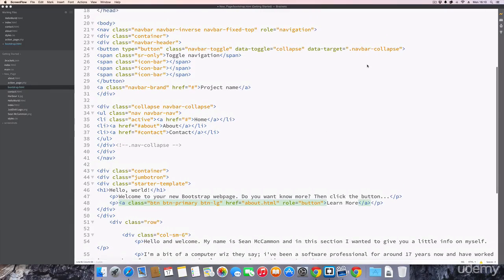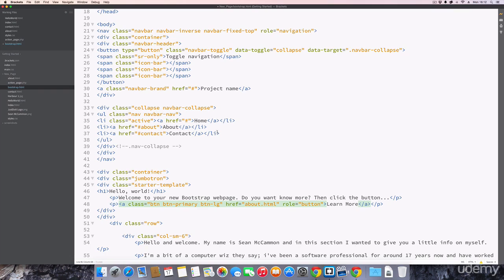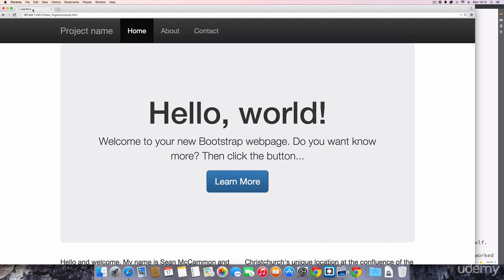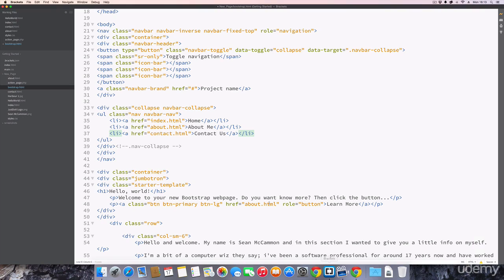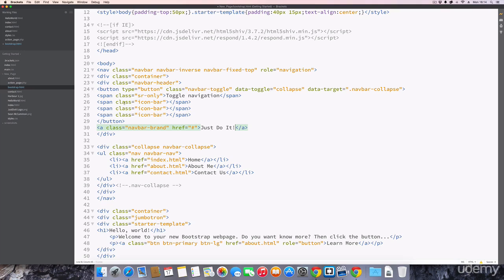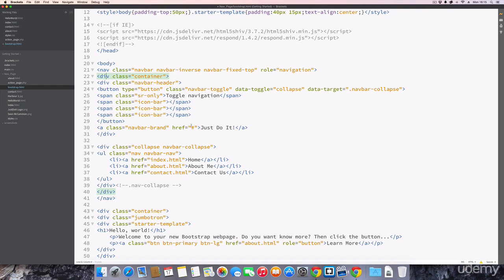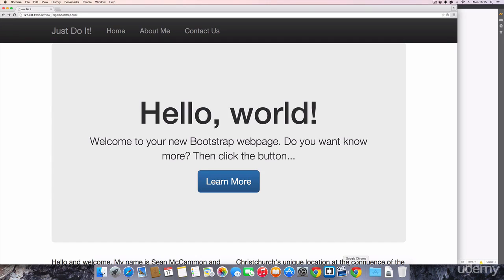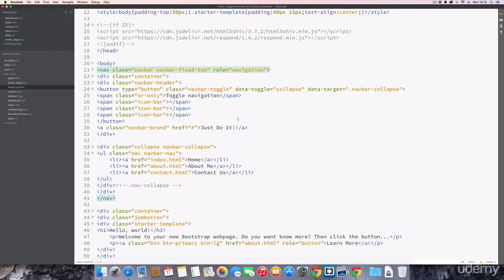40 Working on the NavBar